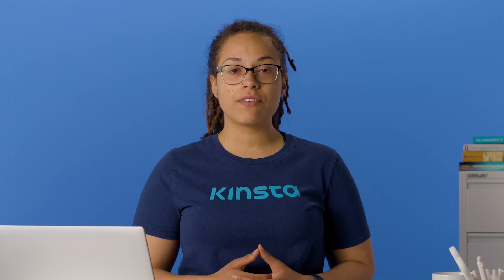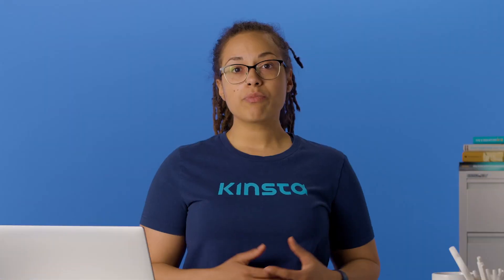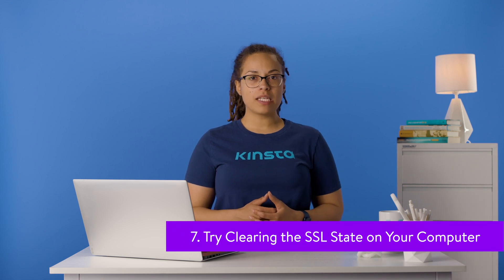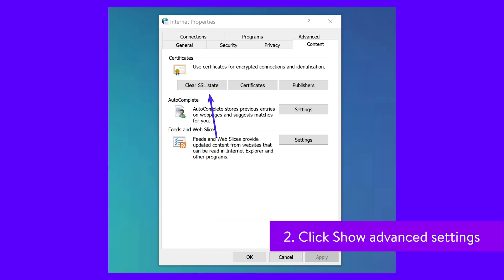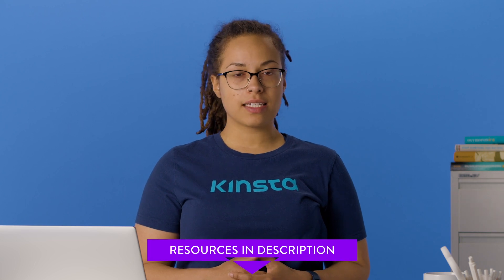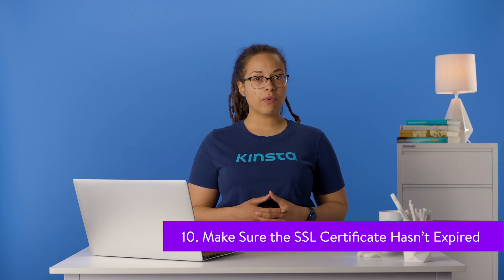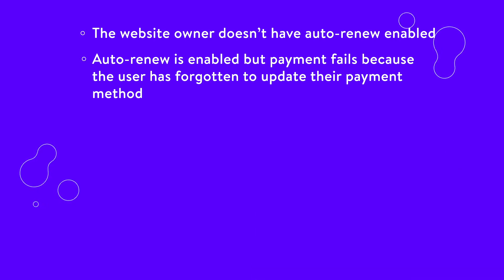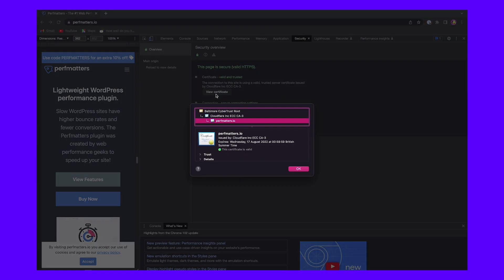How to Fix "Your Connection is Not Private" Error (18 Tips)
Want to learn how to fix the "Your Connection is Not Private" error? 🤔 This guide will teach you how ✨

Kinsta works with thousands of different websites on a daily basis, so when it comes to different types of errors, we’ve pretty much seen it all. From database connection errors to the white screen of death, ERR_CACHE_MISS, and browser/TLS related issues.

Some of these for the everyday users can be downright frustrating and even scary at times. Depending on the type of error it could also mean downtime for your website, which means you’re losing money. Or it might just be that the browser on your computer needs fixing.

Today we’re going to dive into the “your connection is not private” error and walk you through some ways to get things working again. Tune in to learn about what causes this error and what you can do to prevent it in the future.

🕘Timestamps

0:00 Intro
0:56 Try Reloading the Page
1:16 Manually Proceed (Unsafe)
2:17 Are You in a Cafe or Airport?
3:12 Check Your Computer’s Clock
4:30 Try in Incognito Mode
5:05 Clear Browser Cache and Cookies
5:18 Try Clearing the SSL State on Your Computer
6:00 Change DNS Servers
6:35 Disable VPN and Antivirus Temporarily
6:58 Make Sure the Certificate Hasn’t Expired
8:08 Check Subject Alternative Domain
8:54 Is the Certificate SHA-1?
9:24 Is the Certificate Issued by Symantec?
9:48 Run an SSL Server Test
10:35 Update Your Operating System
11:07 Restart Your Computer
11:23 Reach out For Help
11:55 Disable Chrome Checking SSL Certificates

📚 Resources

🛠 How to Fix Your Connection is Not Private Error

🛠 How to delete an SSL certificate on a Mac